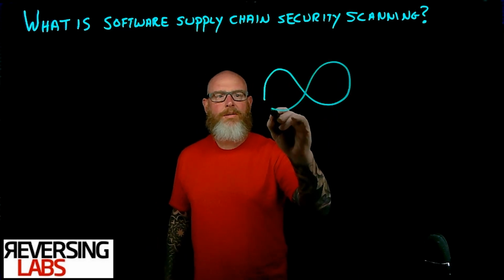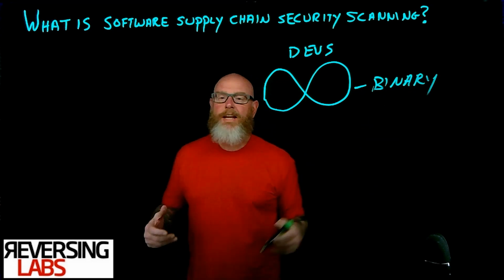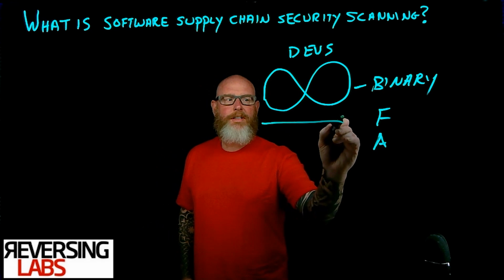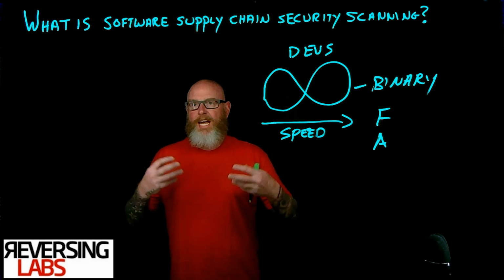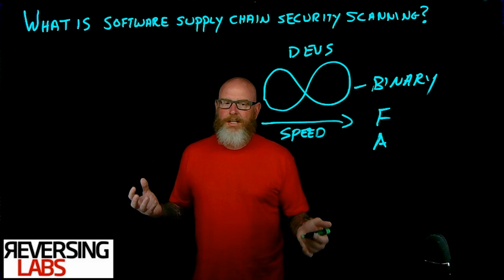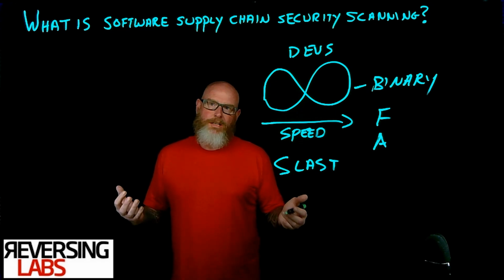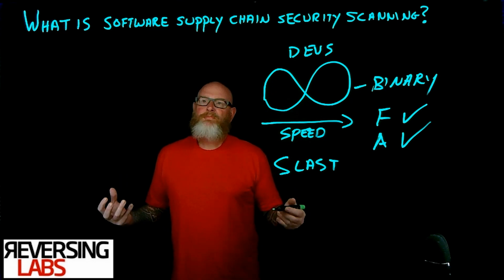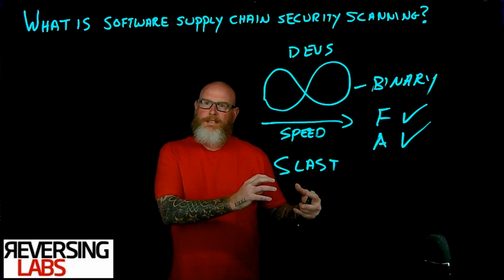ReversingGlass - What is Software Supply Chain Security Scanning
In this lesson, Matt explains why it is essential to integrate automatic software supply chain security scanning into the traditional DevOps process.